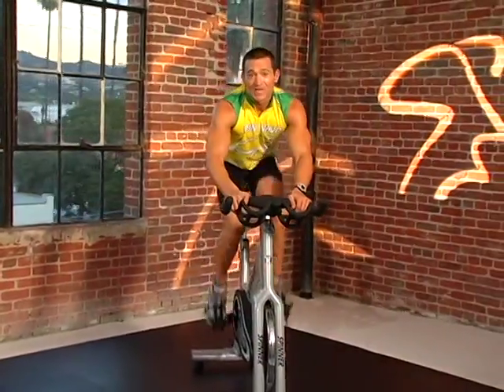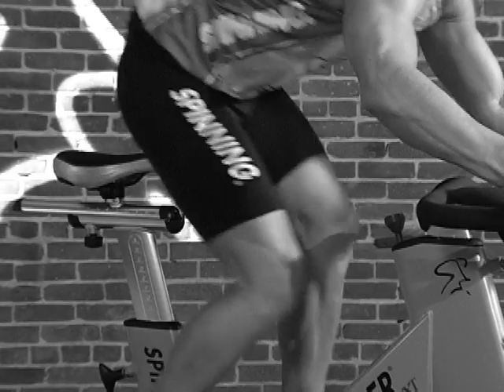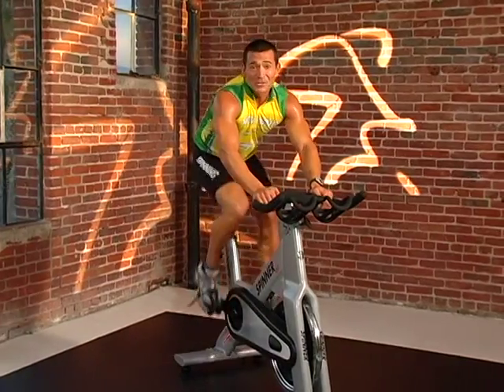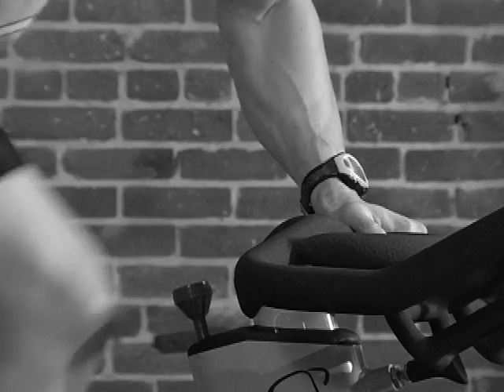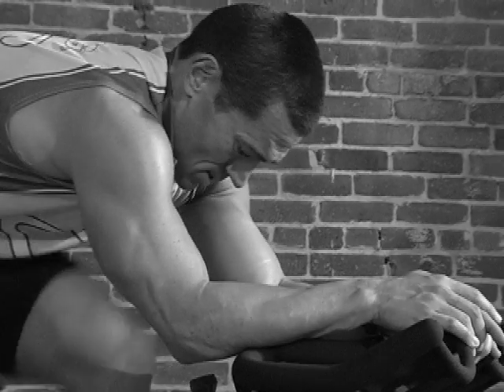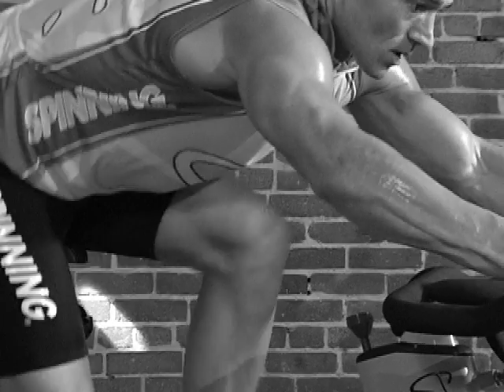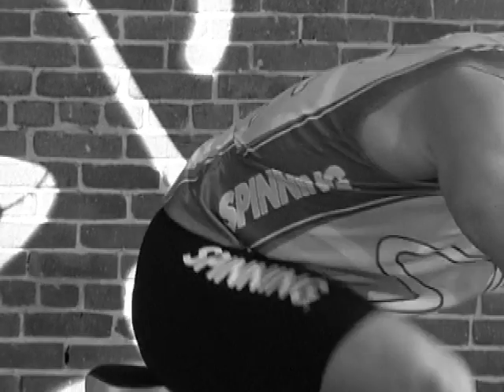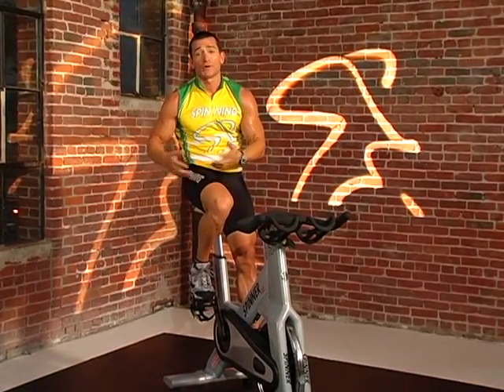Spinning positions Contraindications.mp4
To make a good class without incorrect positions ..